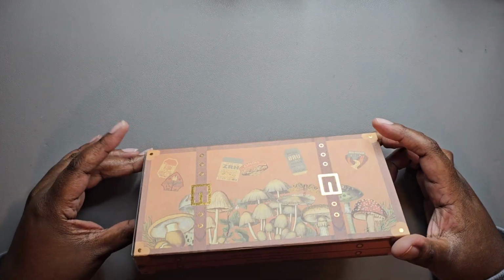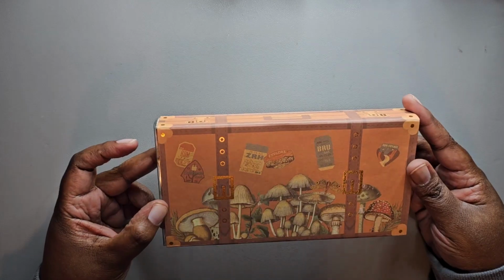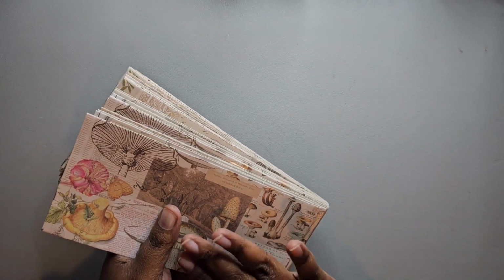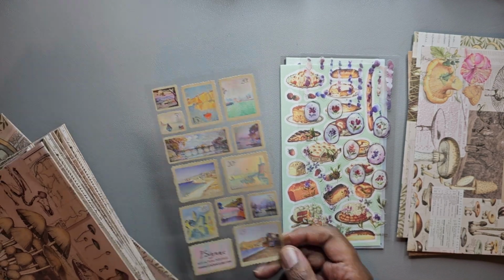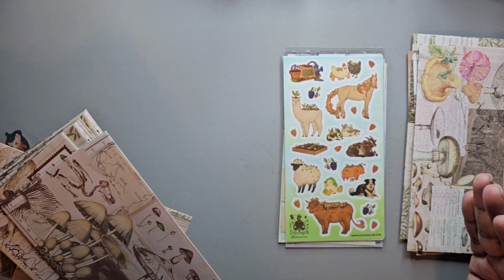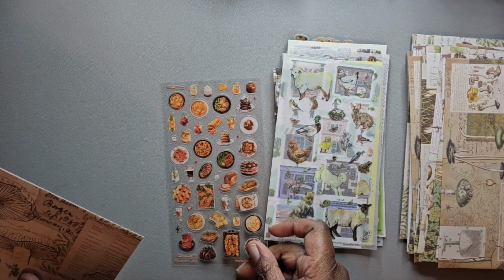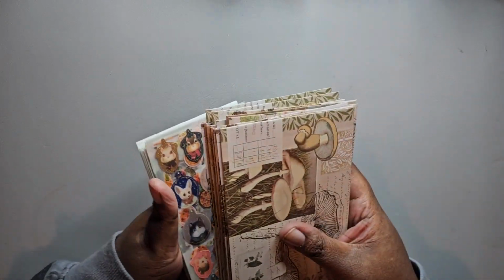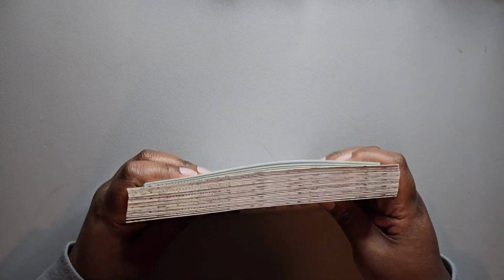2023 Stickii Club Vintage Advent Calendar